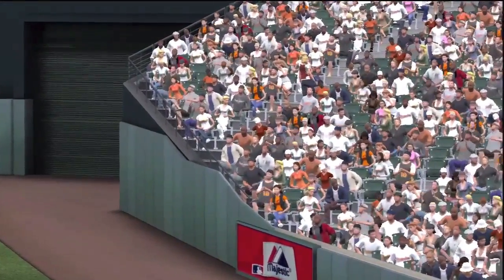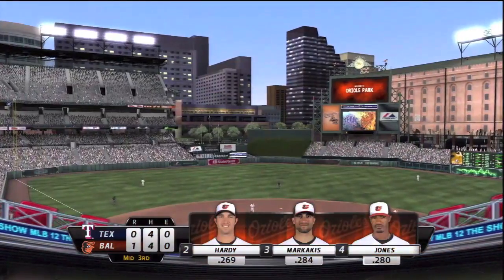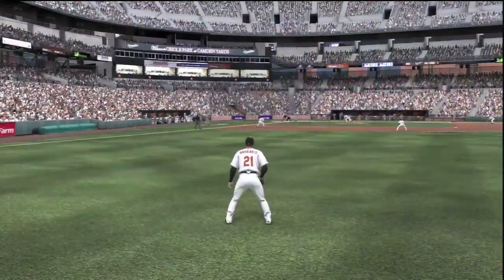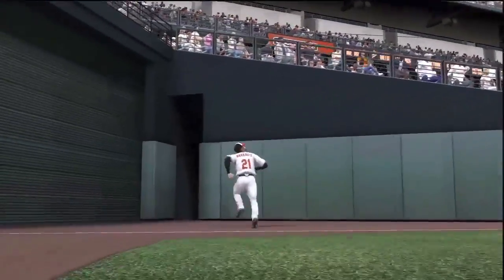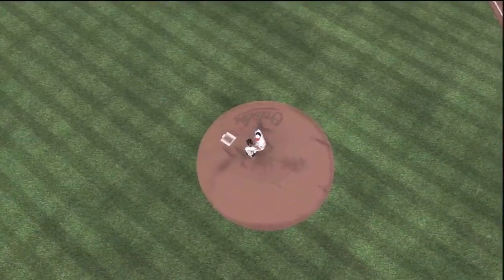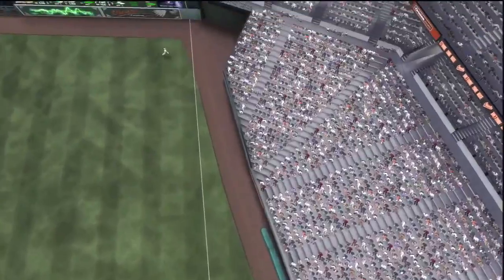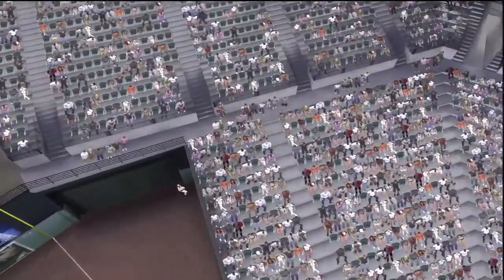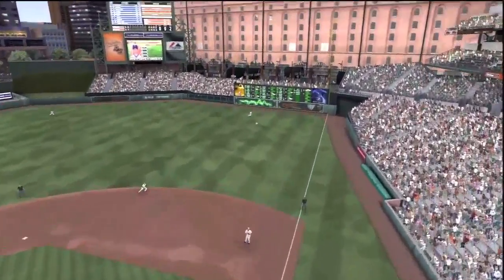MLB 12 The Show: Where did Markakis go???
This play looked strange from first sight, until I went to the replay.  Nice catch Nick Markakis.

Wednesday: NCAA 12 Road to Glory Series

Thursday: MLB Franchise/My Player/RTTS

Saturday: NCAA 12: Dynasties &
Coaching Carousel Videos